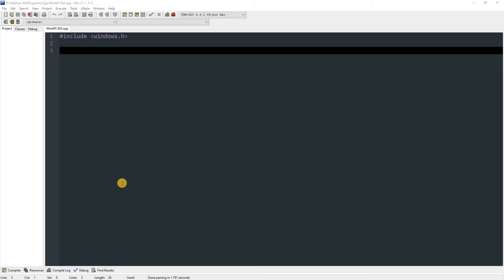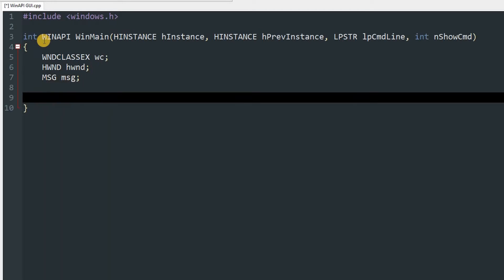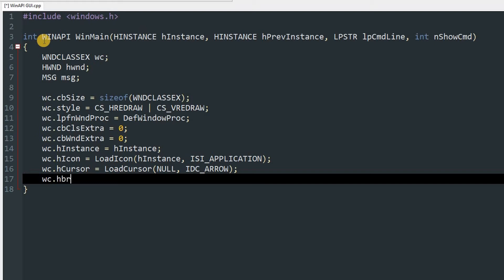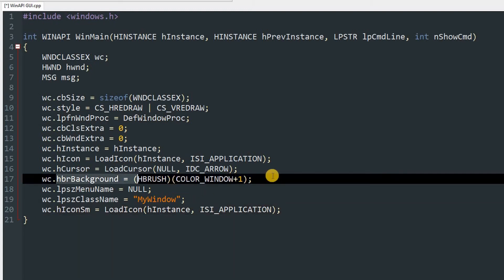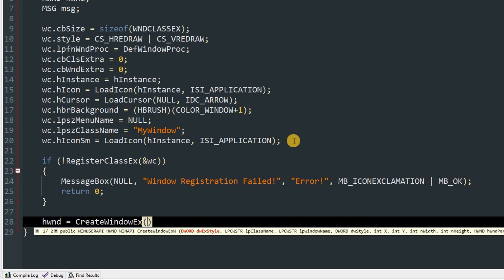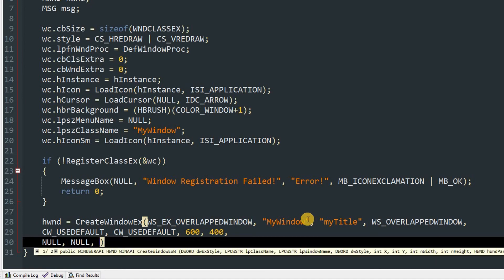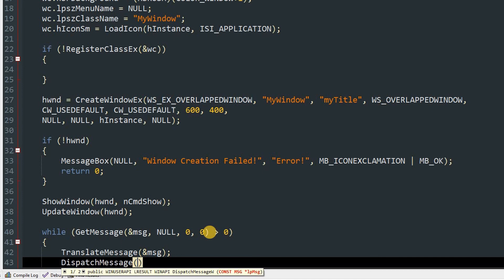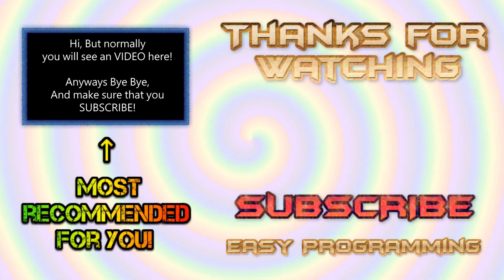How to create Custom Window in C/C++ | WinAPI WinMain | Easy Programming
Hello! Everyone! And today I am gonna teach you how you can create CUSTOM window in C or C++ by using winAPI!!! You can do many cool things with an window in C or C++, I will teach them in my future videos on this channel!